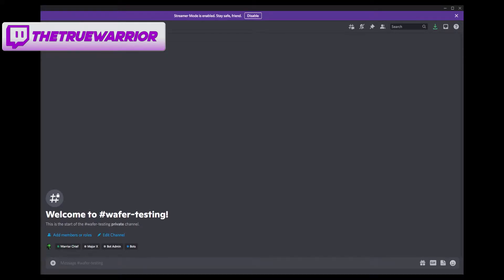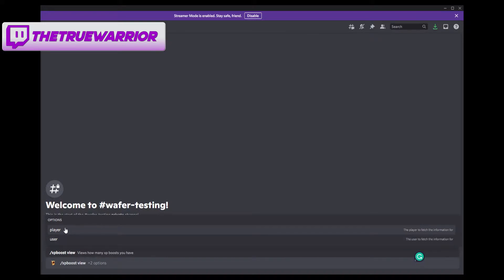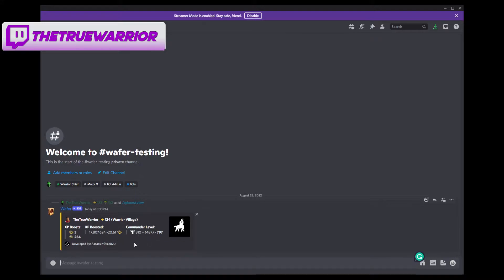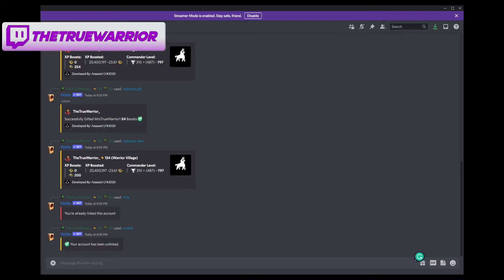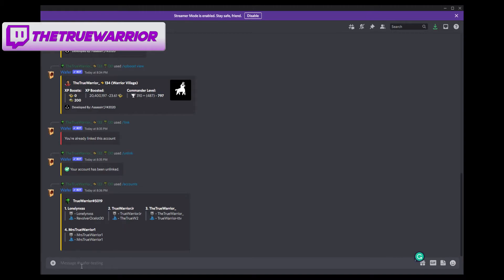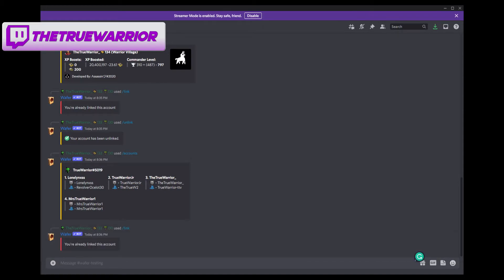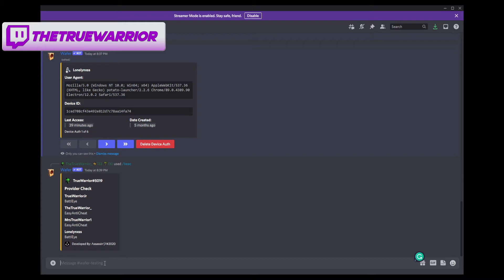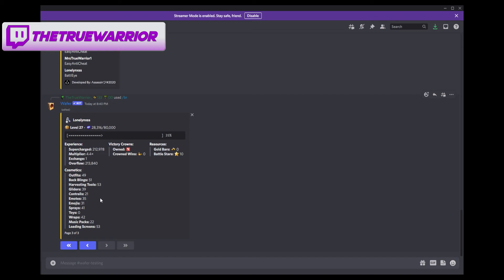Wafer Bot Update 5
This bot is made by a friend of mine who goes by Assassin.

He is an awesome developer and has made this bot for all of us Fortnite players. We use this bot in our community and it just keeps getting better!

Link to Onyx Server (Wafer Bot's Home)

Support-A-Creator Code: TRUEWARRIOR

Enjoy the video? Come join in on the action LIVE on Twitch!

SOCIAL LINKS

0:00 – Intro
1:06 – XP Boost
5:38 – Link, Unlink and Accounts Update
8:22 – Authorize Account Connection to Devices
9:36 – Anti-Cheat Bot Command Update
10:52 – BR Command Updated
11:58 – Future Command Coming / Outro